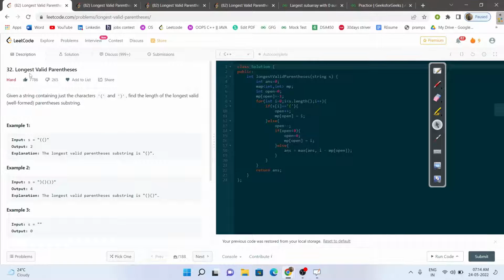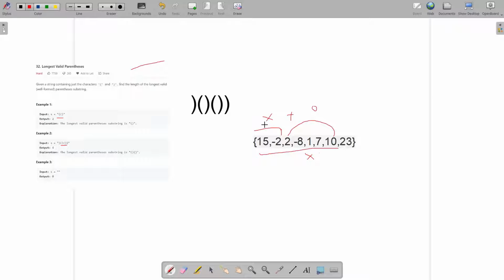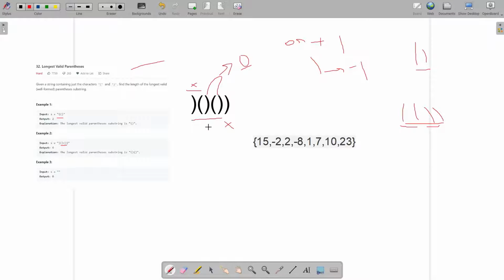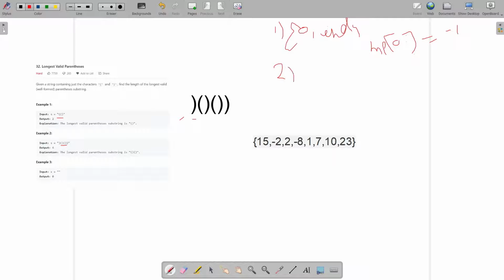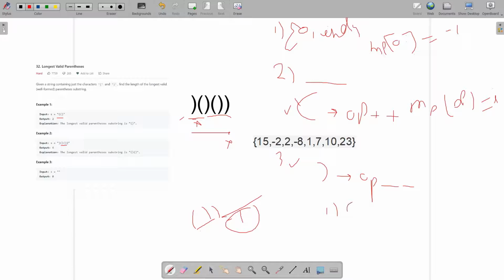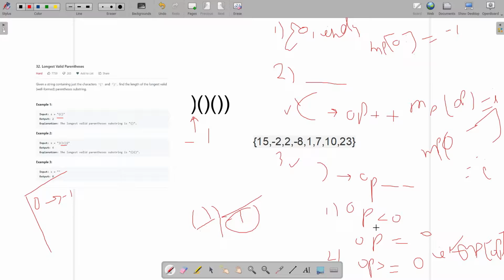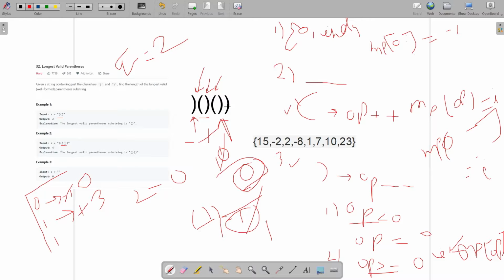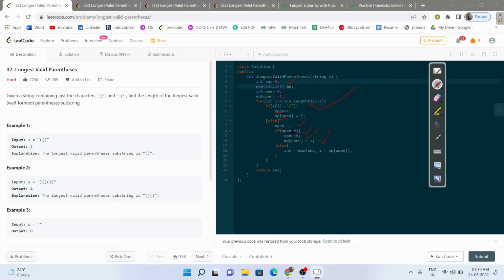32. Longest valid parenthesis | Hard | C++ | Problem of the Day | Leetcode | map Solution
Do like , if you like the content . feel free to suggest the videos or recommendations .